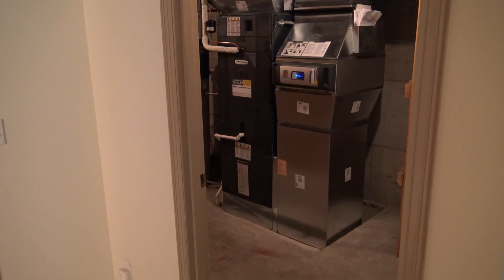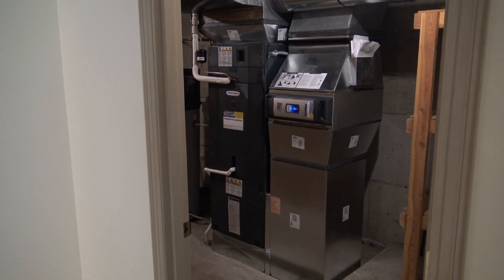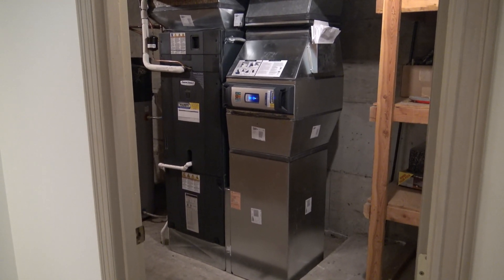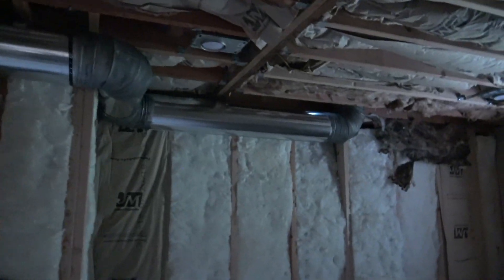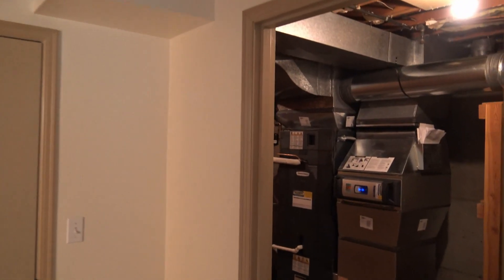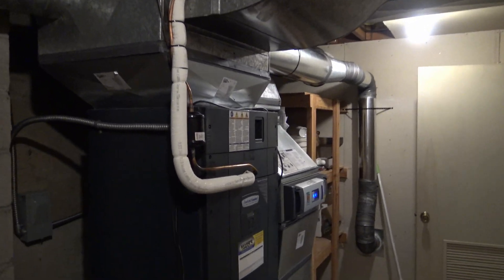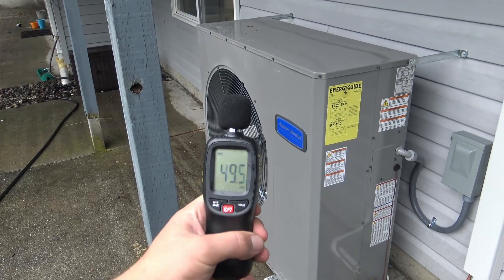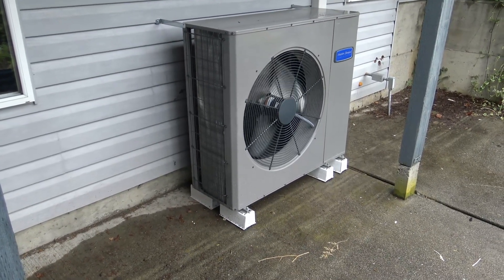Quietest American Standard Heat Pump Strikes Again!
Here we showcase another exceptional variable speed side discharge 19 that was installed with tremendous precision and care. we also had a few duct modifications for added customer comfort